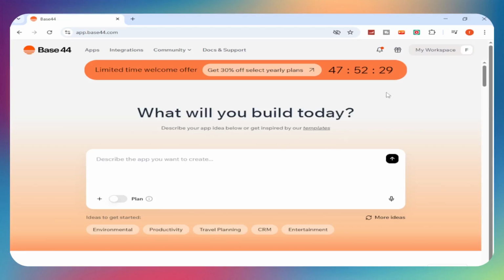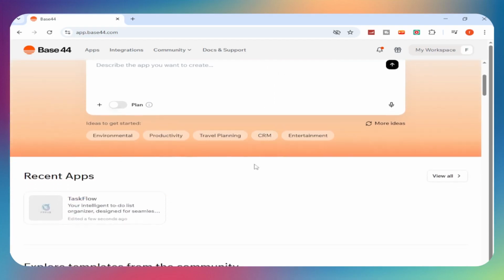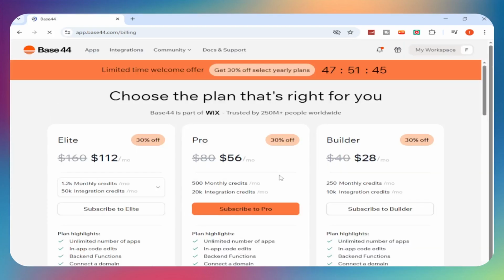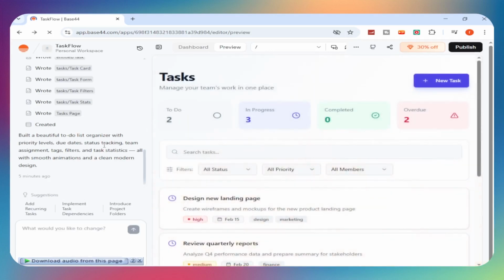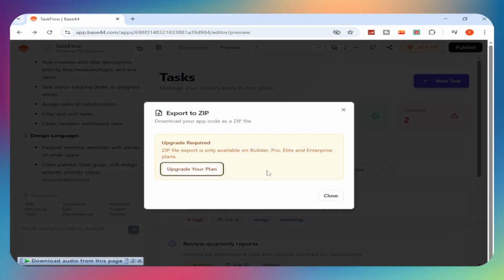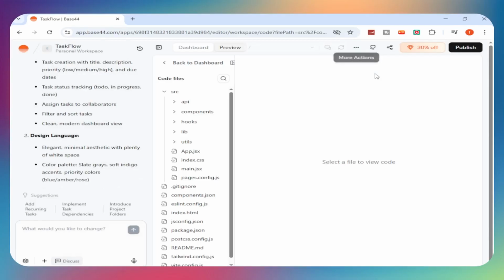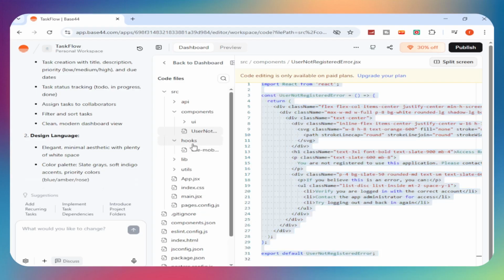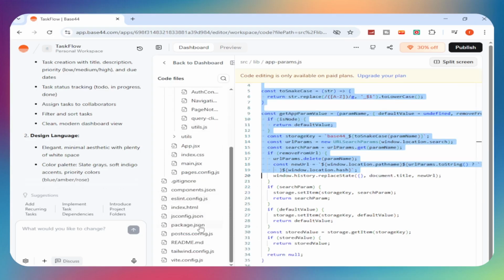How To Export Code From Base44 (Step by Step)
In this tutorial, I’ll show you how to export your code from B44 step-by-step, including both the official paid export options and a completely free manual method you can use if you don’t want to upgrade your plan.

If you’ve built an app inside B44 and want to move your project to GitHub or download your files locally, this guide walks you through every available option — including the pros, costs, and limitations of each approach.

How to export code from B44

B44 GitHub integration explained

Builder Pro, Elite, and Enterprise export options

How to download your project as a ZIP file

FREE manual method to copy all project files

How to move B44 code to GitHub manually

Common mistakes to avoid when copying files

Best workflow for backing up your B44 projects

💡 Export Methods Covered
✅ Method 1 — GitHub Integration (Paid)

Upgrade to Builder Pro / Elite / Enterprise plans to directly export your project to GitHub.

✅ Method 2 — ZIP Export (Paid)

Download your entire project as a ZIP archive after upgrading your subscription.

✅ Method 3 — Manual Export (FREE)

Access project files inside B44, copy the source code manually, and upload it anywhere you want — including GitHub.

⚠️ This method takes more time but works without paying for an upgrade.

Developers using B44 app builder

Founders exporting MVP projects

No-code / AI builder users

Anyone wanting a free way to download B44 code

Users moving projects to GitHub or another host

B44 export project tutorial
B44 GitHub export guide
download B44 code free
B44 app builder tutorial
export B44 project to GitHub
B44 manual export method
AI app builder export code